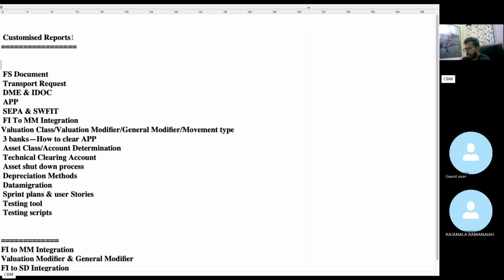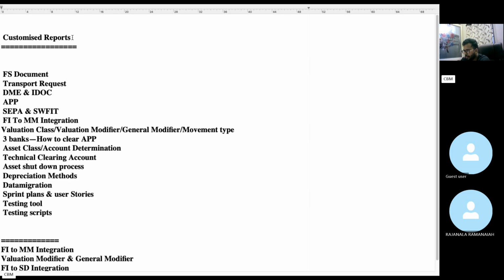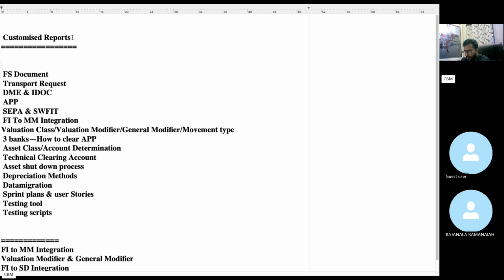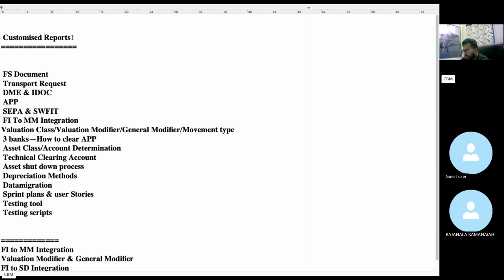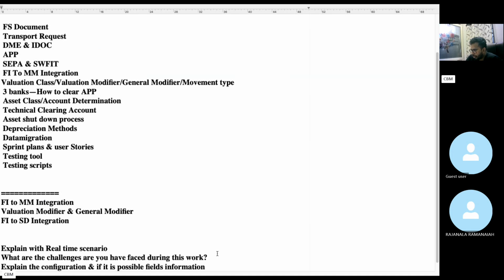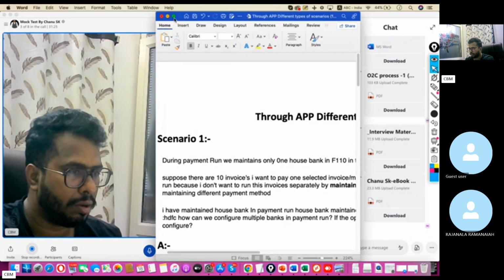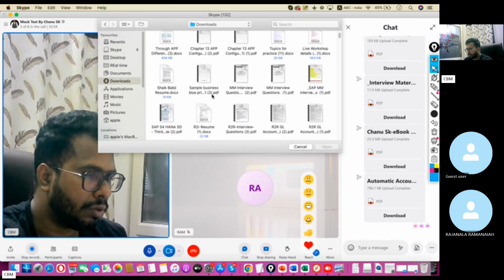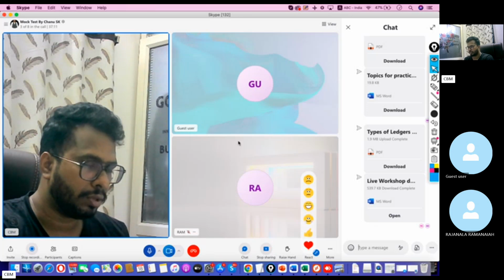100%Job Confirm Salary 1000000#SAP FICO Interview preparation#s4HAnA Telugu Videos#Chanu SK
We Provide Real-Time SAP S4HANA Finance Online Training With SAP FICO ECC Course In Both Telugu and English languages. SAP FICO is the Best and Trending IT Module in the Market for Accounting Students. SAP FICO Course in Telugu Training is provided by the Real-Time Expert Chanu SK. This course is 60 days Duration along with 30 Days Interview preparation. We provide both theoretical and practical training with live sessions.